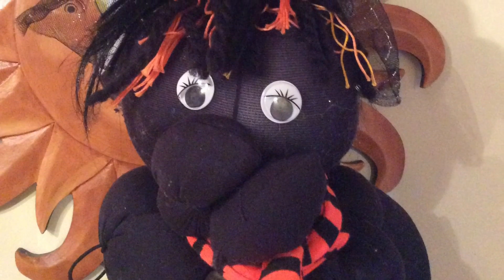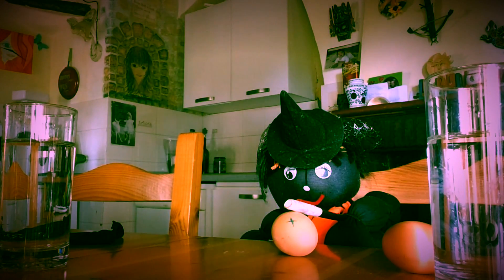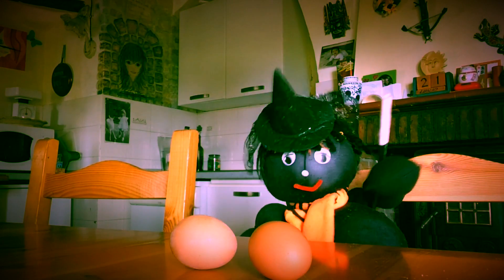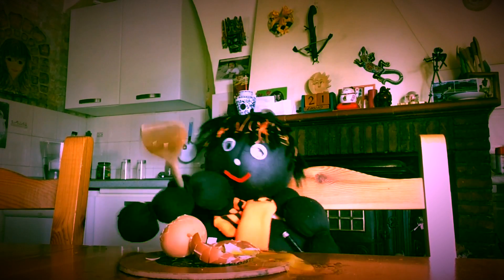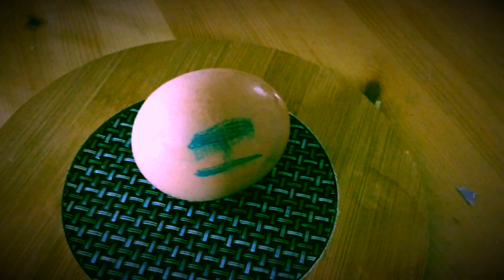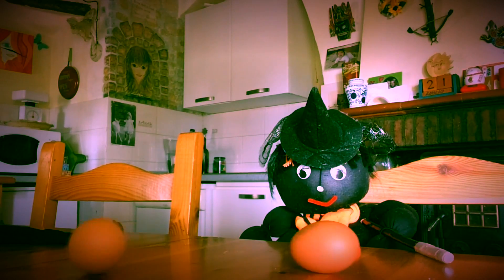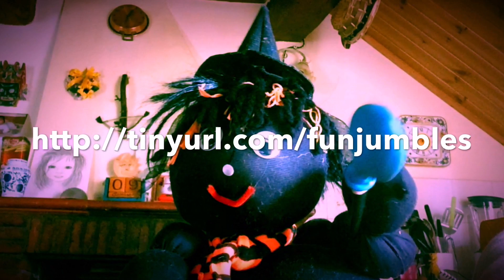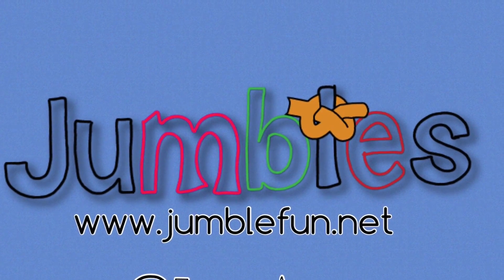Fun Science: Have you mixed up your eggs?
Lizzie demonstrates some ways to find out which are the fresh eggs and which are hard boiled. Early science for young children.